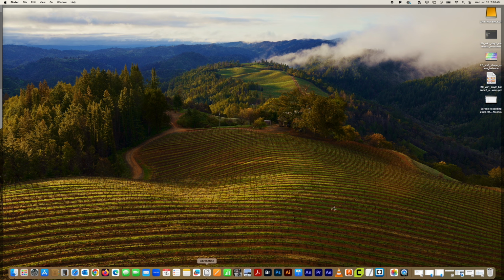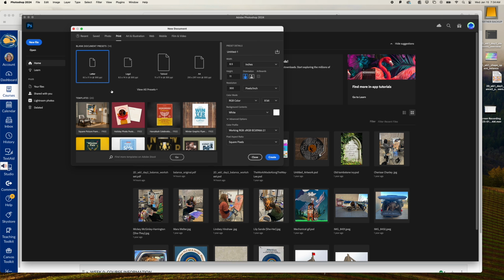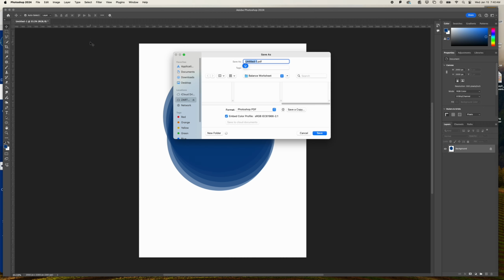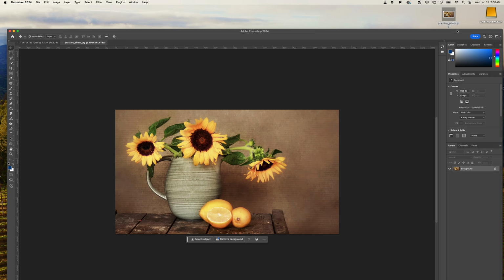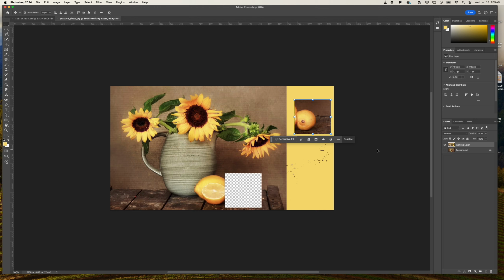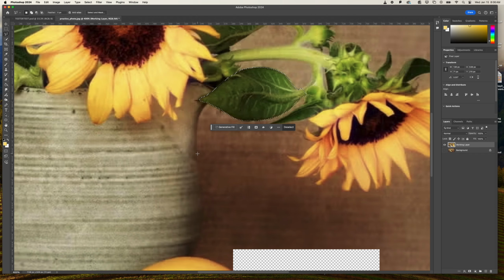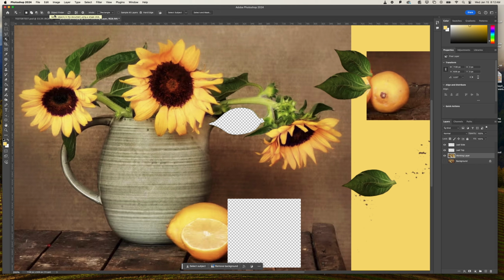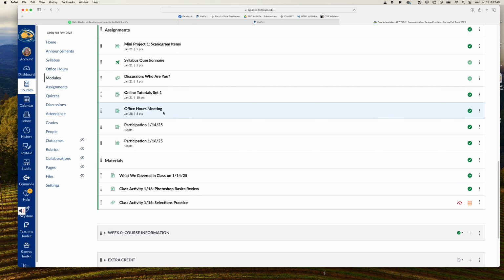Photoshop Workspace and Using Selection Tools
This video is a remote lesson for Communication Design Practice